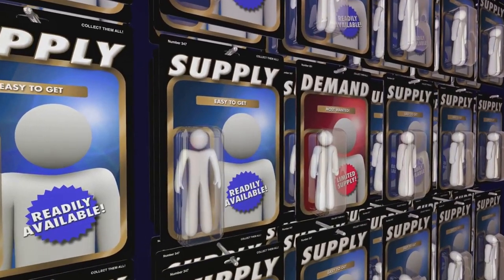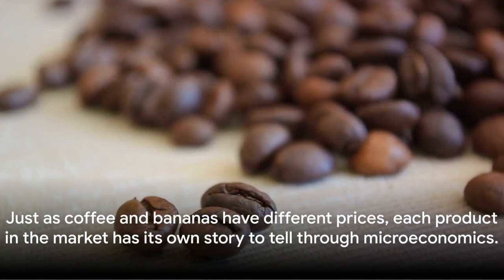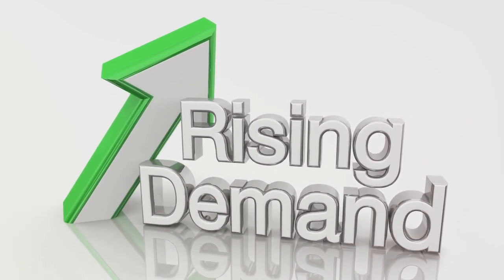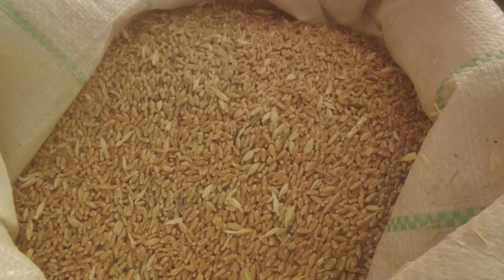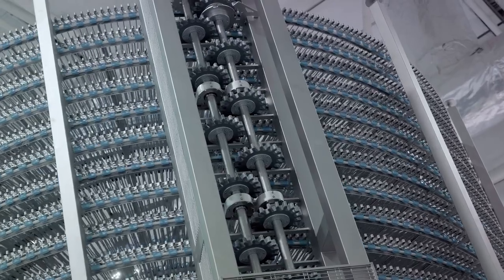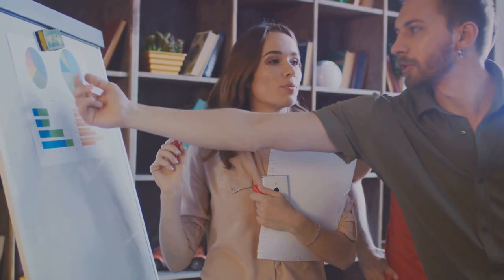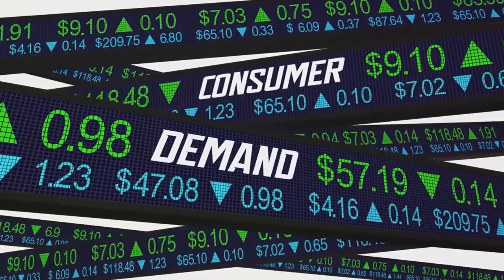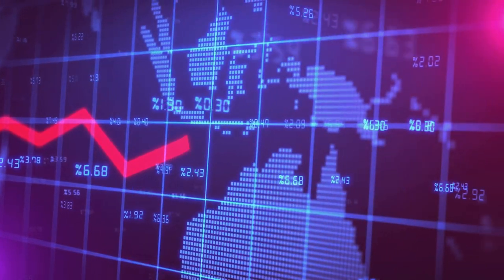Microeconomics Uncovered: A Deep Dive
💡 Delve into the realm of microeconomics and gain a deeper understanding of how individual consumers, firms, and markets operate in this illuminating video. Whether you're a student, entrepreneur, or simply curious about the forces shaping everyday economic decisions, join us as we explore key concepts, theories, and applications in microeconomic theory and practice.

Join the conversation in the comments below, and let's continue to explore the fascinating world of microeconomics together!